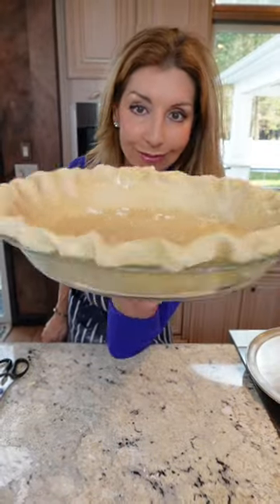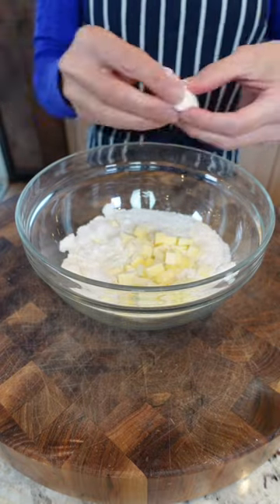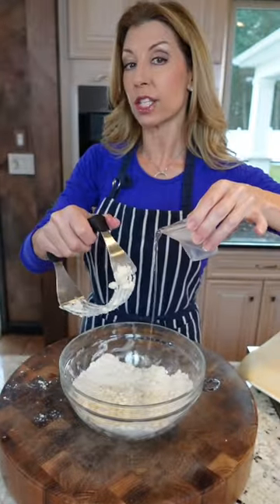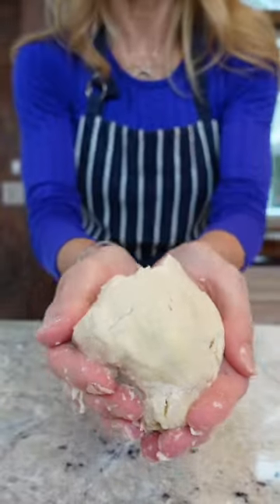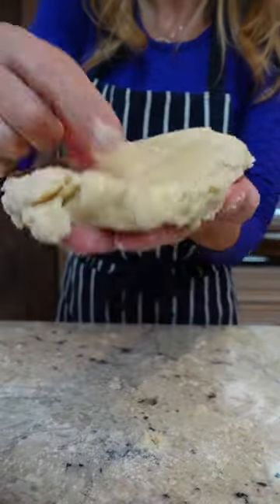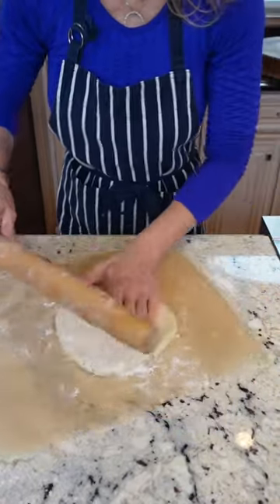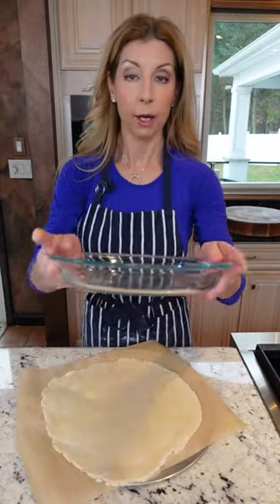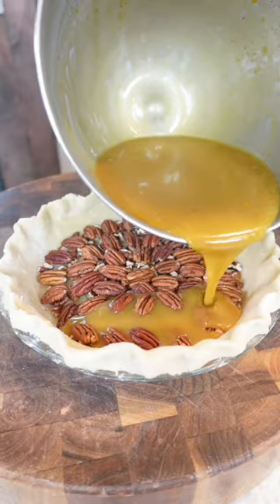Easy, Flakey Pie Crust from Scratch